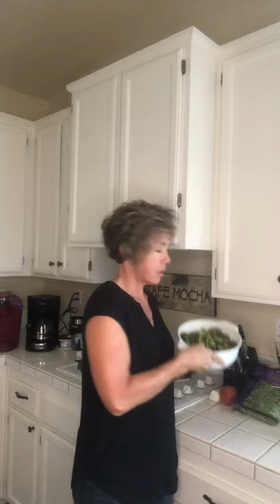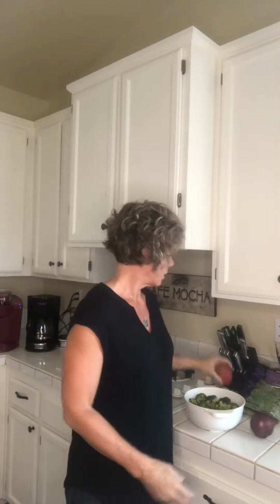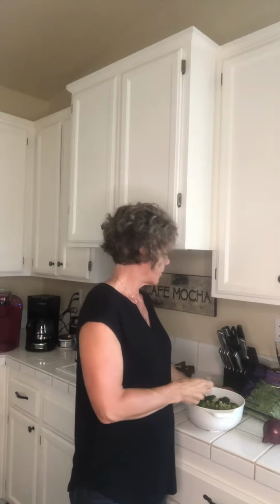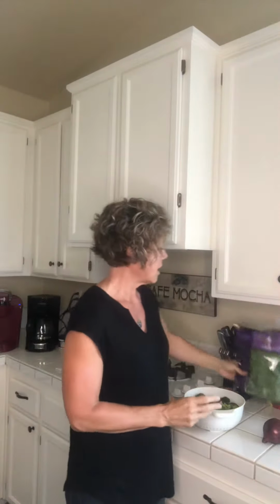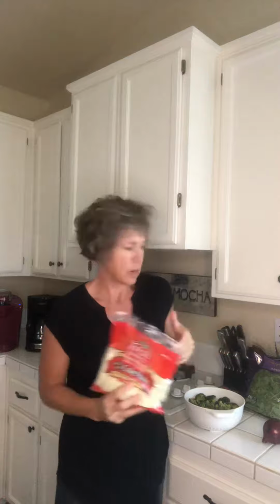Quick Veggie Salad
Less than 10 minute prep for this big, colorful, delicious veggie salad!

"Your health is your wealth!" -Pam Sherman, the Perfect Balance Guru